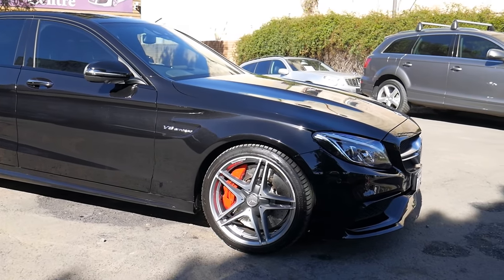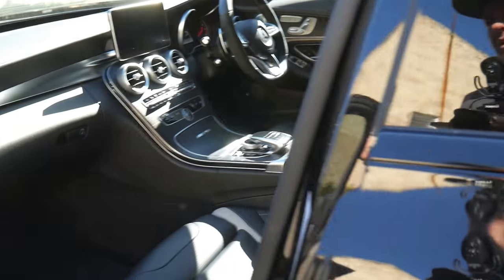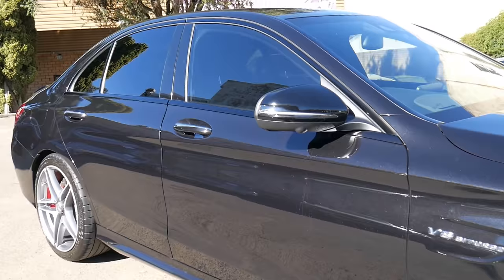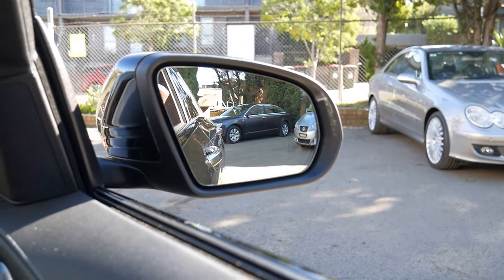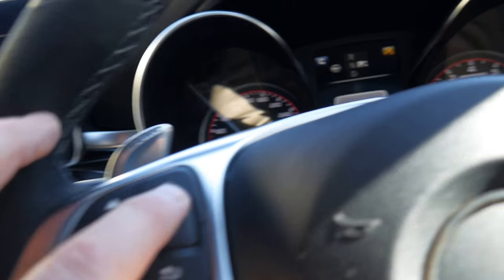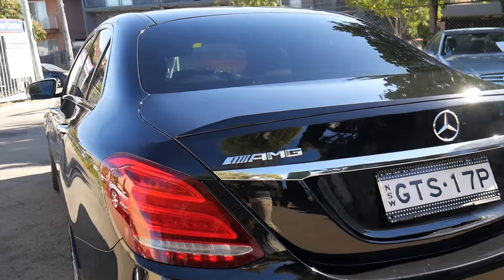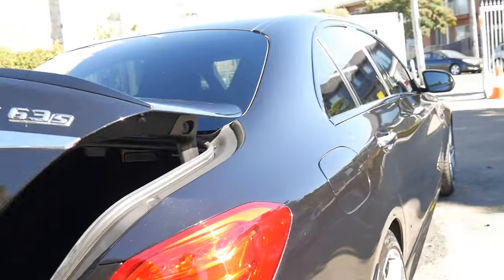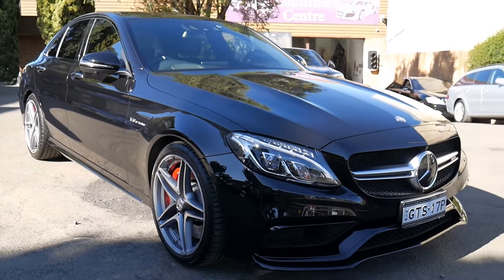Mercedes Benz C63S AMG - 2015